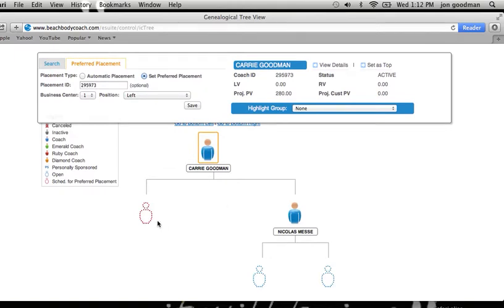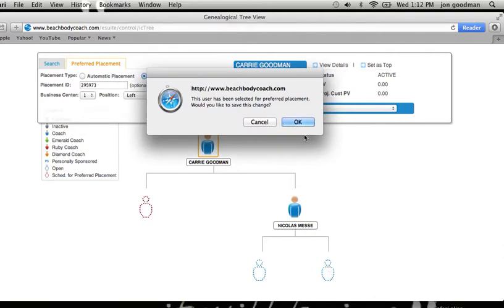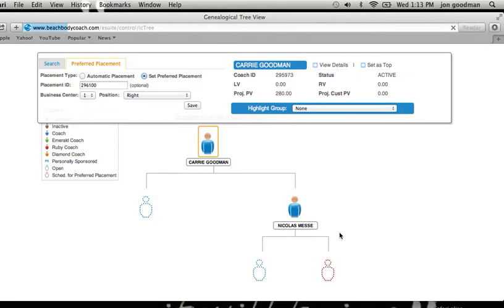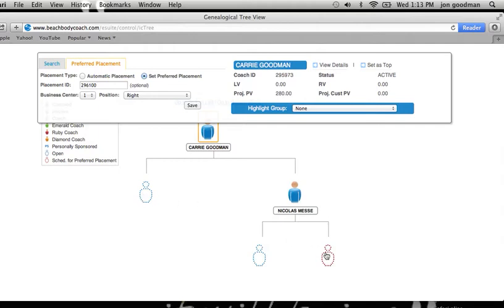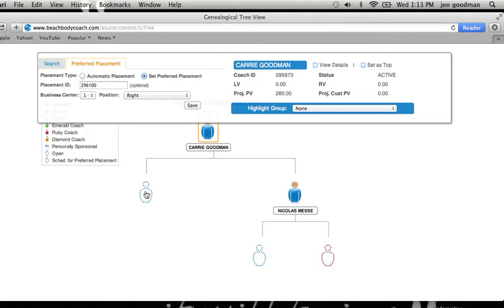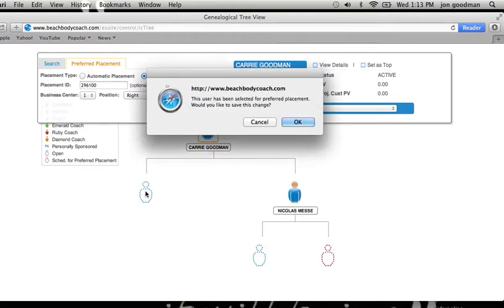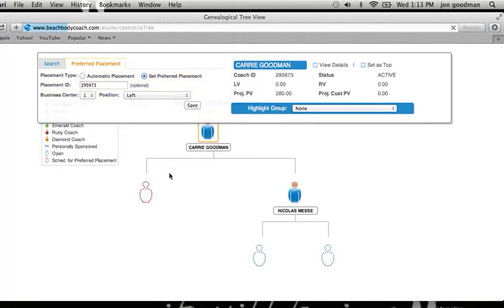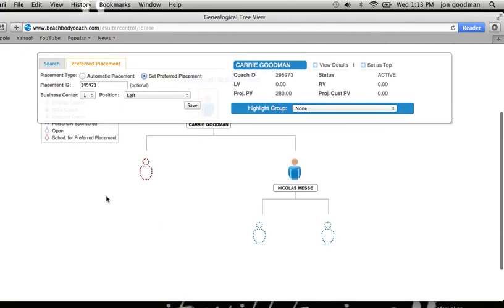Prefered Placement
prefered placement for Beachbody